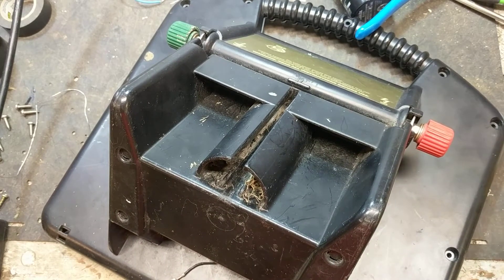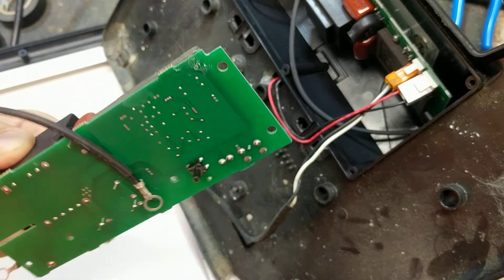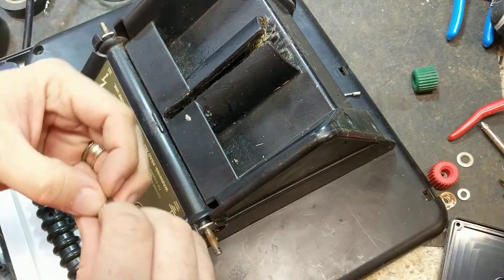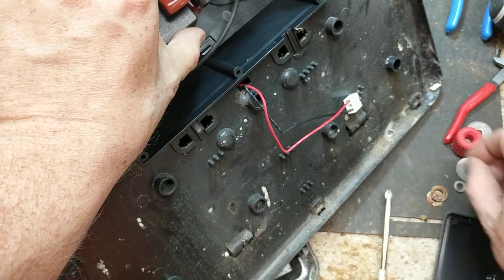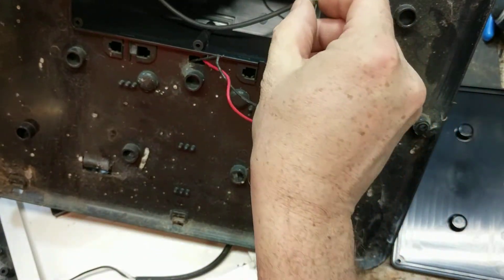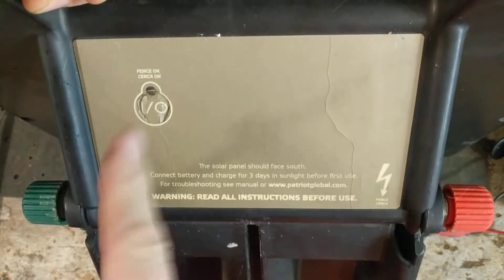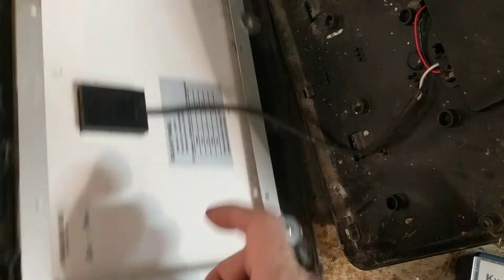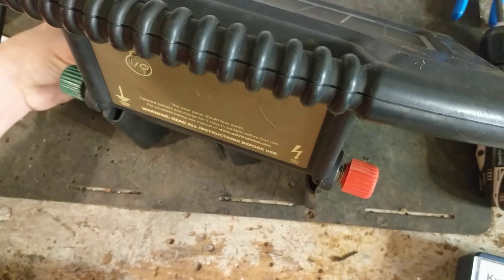How to repair a Patriot SG155 & Solar Guard 155 Part 2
Here's Part 2 of a video we did showing how to repair a Patriot SG155 & Solar Guard 155.

If you need a part to repair your Patriot SG155 & Solar Guard 155, then please get a hold of us. We'd be happy to help you out with parts and troubleshooting.

We test and repair ALL BRANDS OF ALL AGES of electric fencers, fence chargers, and fence energizers. We offer a FREE ESTIMATE on everything that we repair. We also put OUR YEAR AND A HALF REPAIR WARRANTY through us on anything we repair no matter the age of the unit, lightning damage included.

So if you or someone you know needs help troubleshooting on how to fix a Patriot SG155 & Solar Guard 155, or any other brand or model, then we'd be happy to help you out.